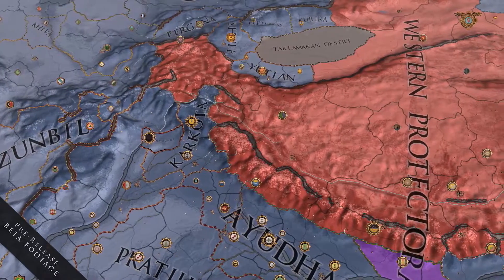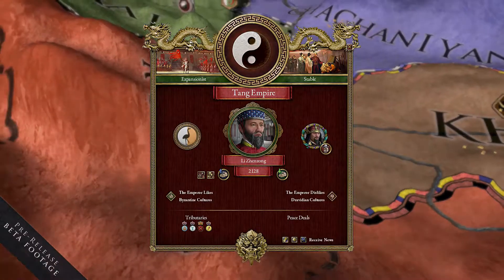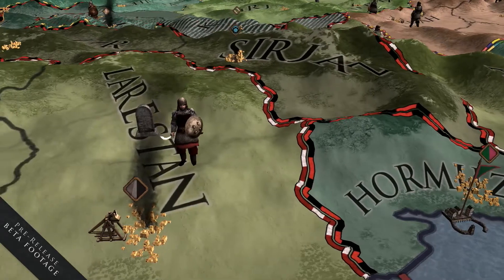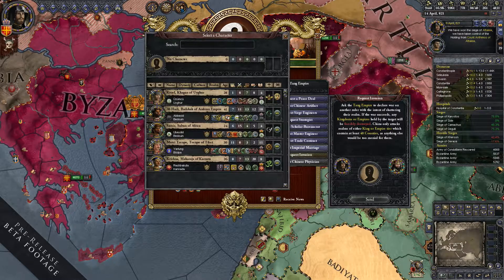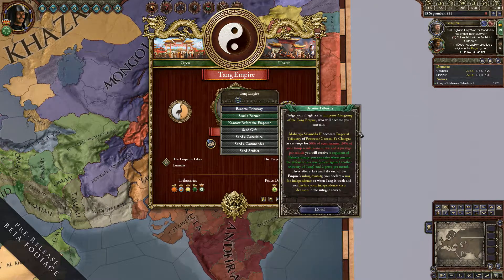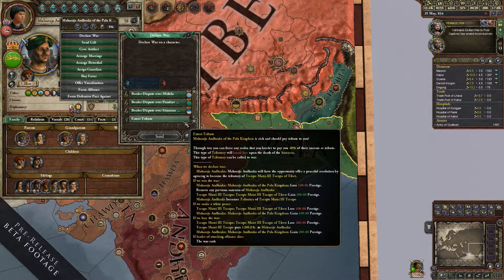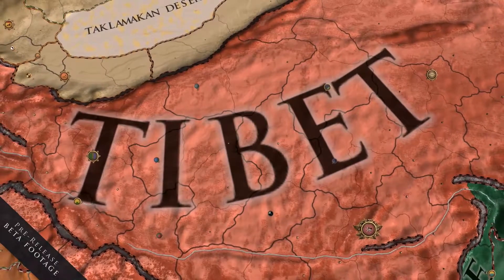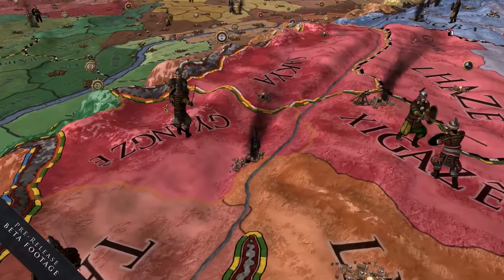Crusader Kings II: Jade Dragon [PC] Dev Diary: Feature Breakdown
Crusader Kings II: Jade Dragon introduces the Empire of China as an off-map influence that can give great rewards or great dangers to those whose realms lie in the shadow of the Dragon.

 In a new feature video from Paradox Development Studio, Henrik Fahraeus, the Game Director for Crusader Kings II goes through some of the changes and new systems coming in Jade Dragon.